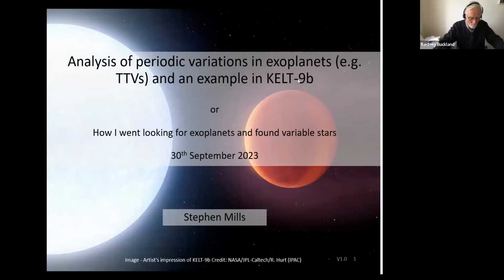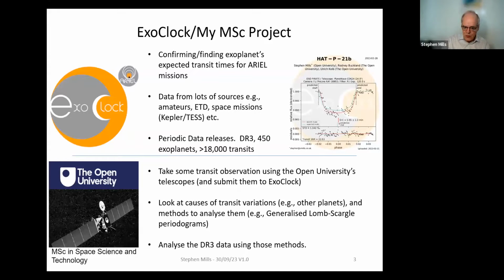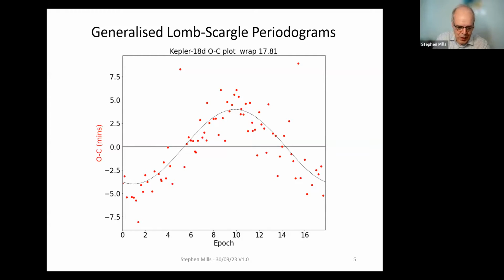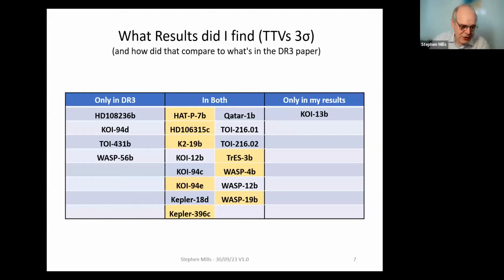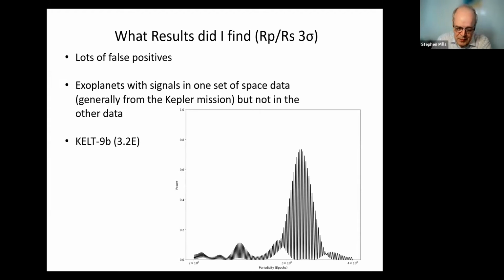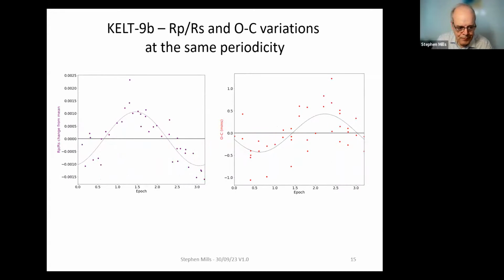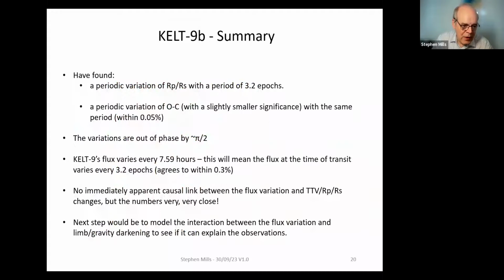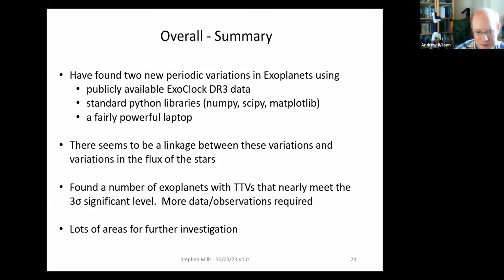Exoplanet Mtg 2023 vid 6 - Analysis of periodic variations in exoplanet observations – Stephen Mills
BAA Exoplanet Division Webinar 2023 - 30 September 2023
Analysis of periodic variations in exoplanet observations and an example in KELT-9b – Stephen Mills
The Generalised Lomb-Scargle periodogram is a powerful tool for spotting periodic variations in data. Stephen has applied this tool to Exoclock Data Release 3 and discusses the tool and the periodic variations found, in particular those found in KELT-9b.